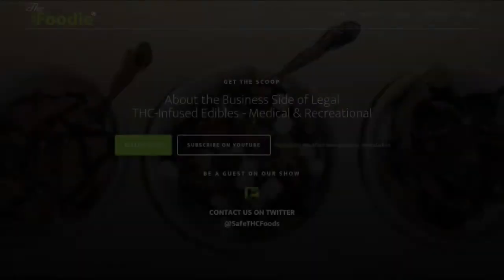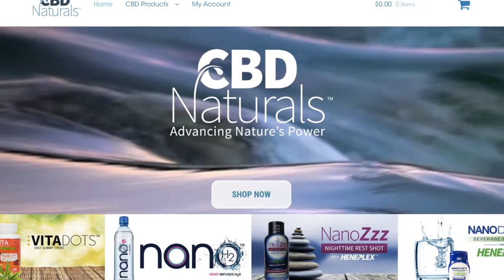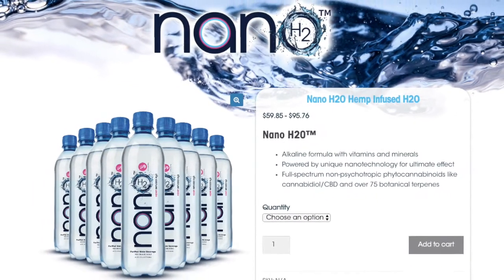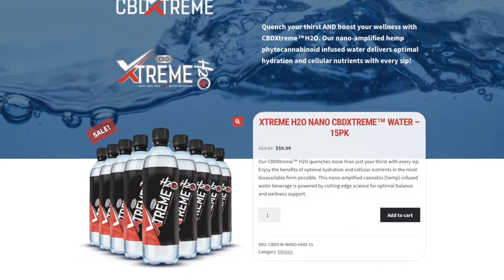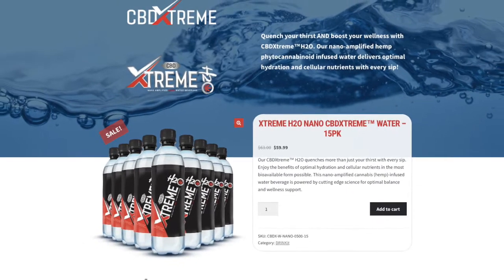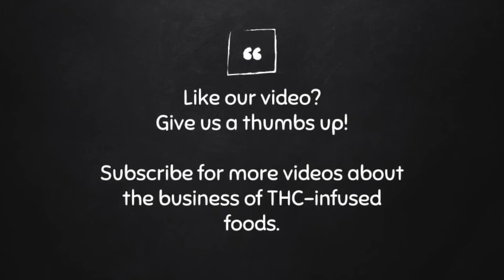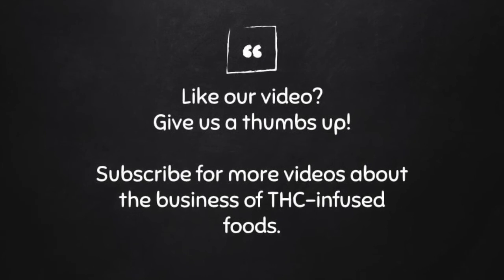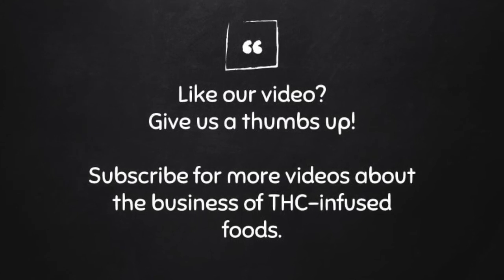CBD Water Benefits - A Bit of Science with Isodiol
In this episode we discuss CBD water health benefits and a little bit of the science behind how Isodiol's CBD water works and some of the ways it can help you with your overall sense of wellness.

Isodiol's CBD water's health benefits range from an increase overall sense of wellness, increased energy, increased focus and  better function of mitochondria. Furthermore, Isodiol strives to minimize their environmental footprint with fully biodegradable bottles.